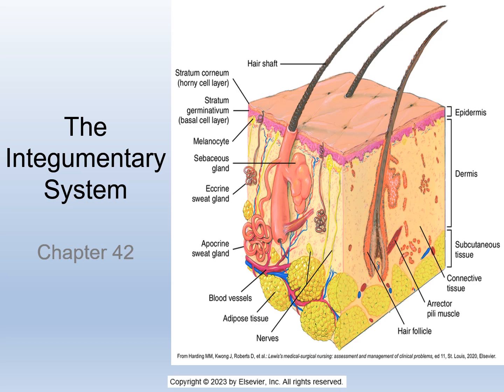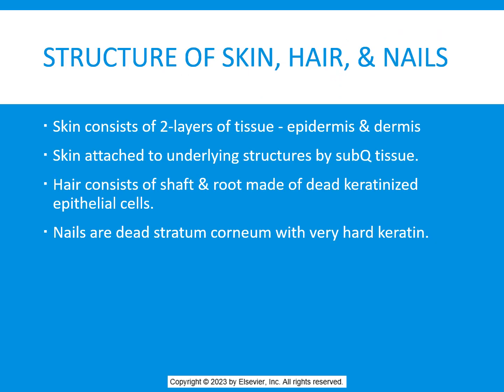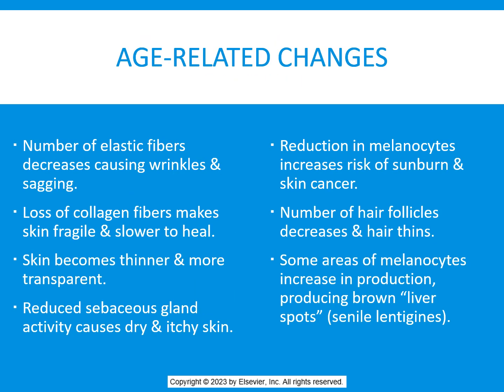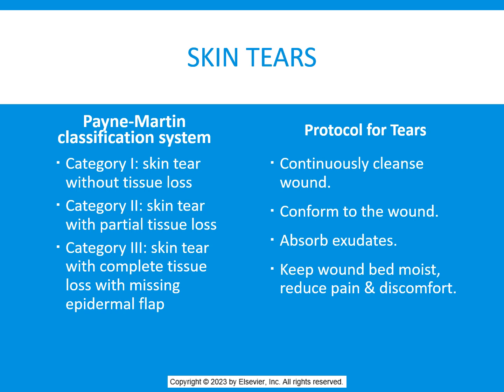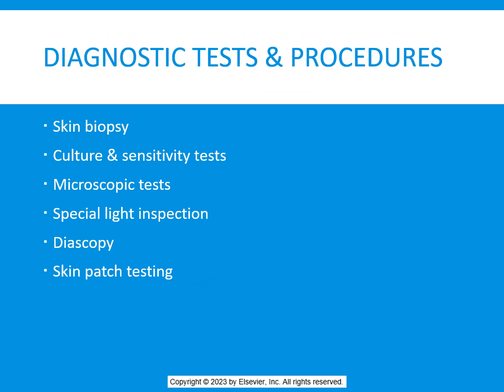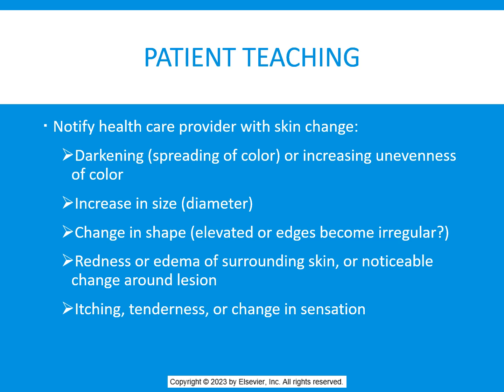NUR150 Chapter 42 The Integumentary System